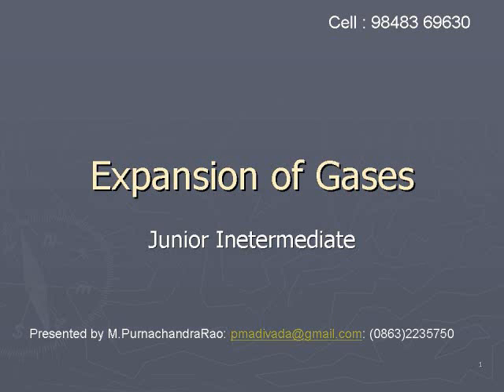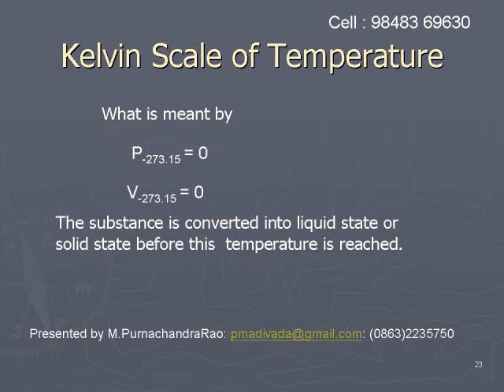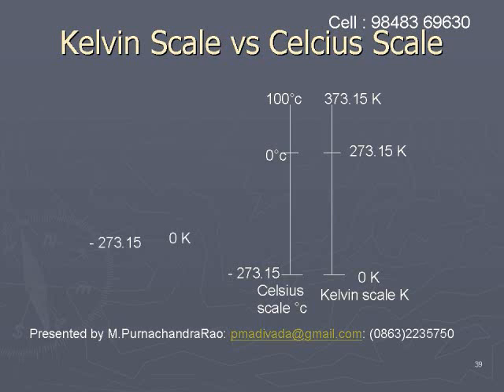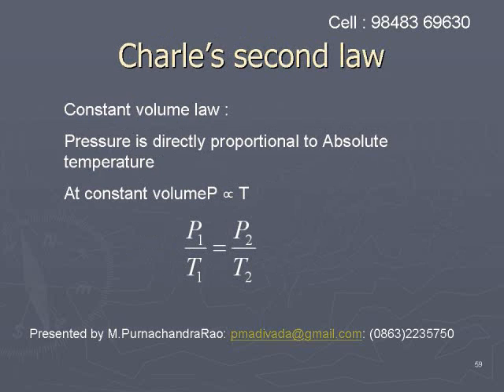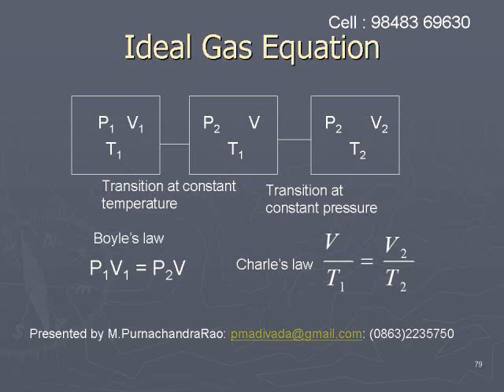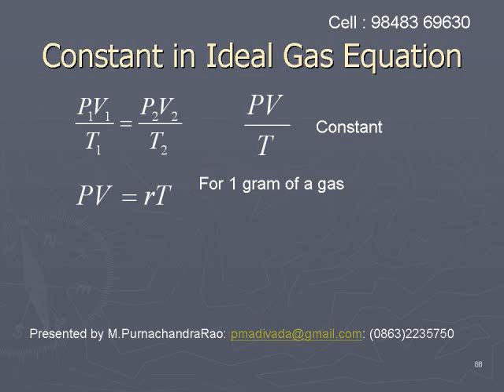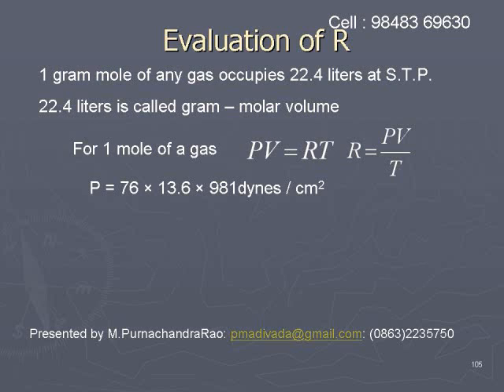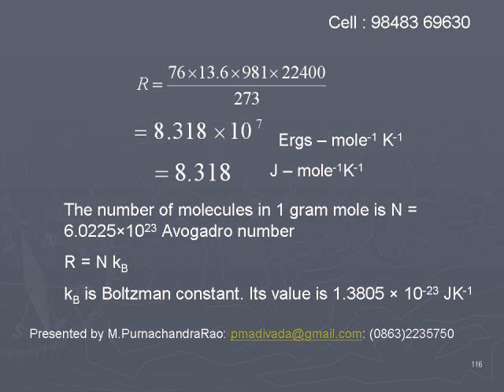19 03 gas laws and R